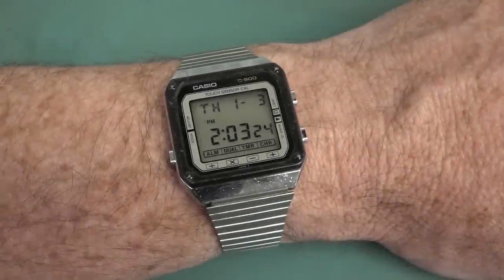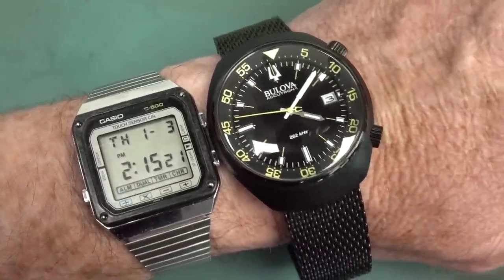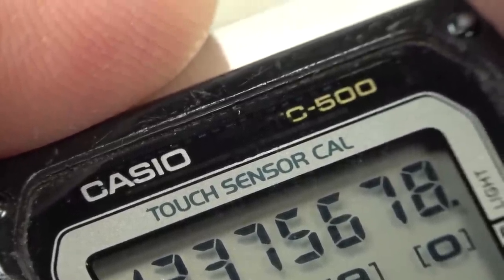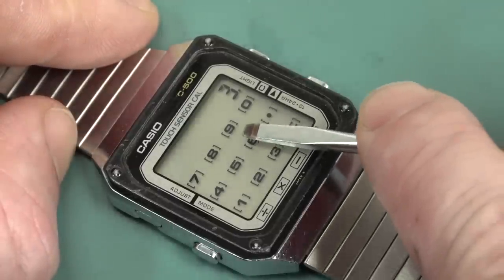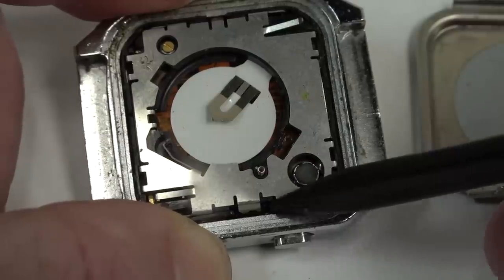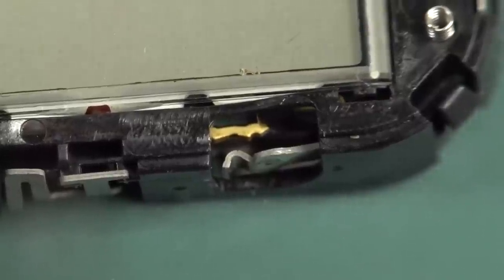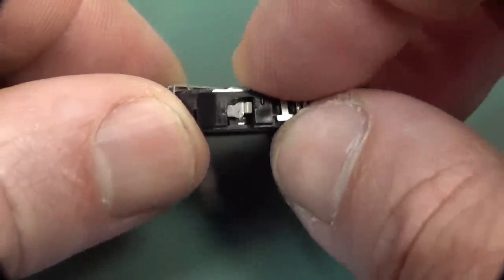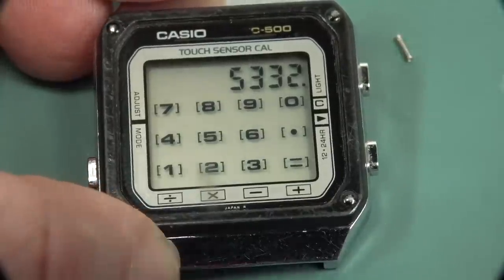EEVblog #1166 - Amazing 1980's Touch Screen Calculator Watch!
A dual layer touch screen calculator watch in 1983? Amazing!
Teardown of the rather obscure Casio TC-500

Litecoin: ML7oQokTwB38bgzzjLDbRV97HKAHuwRfHA
Ethereum: 0x11AceA38DCA9DbFfB4F35f3F746af65F9dED28ce